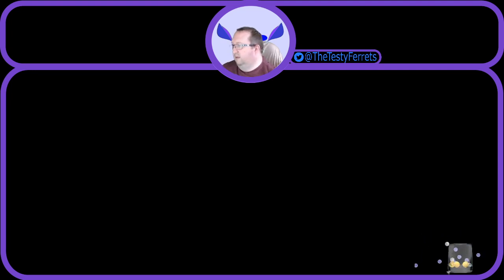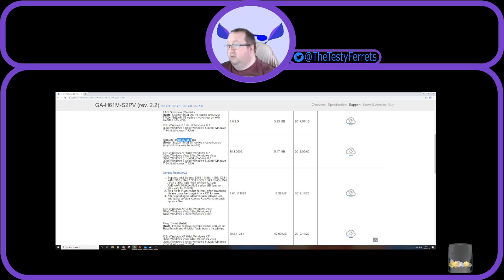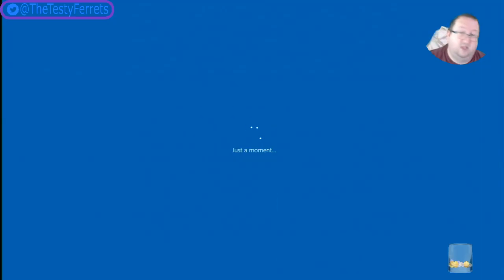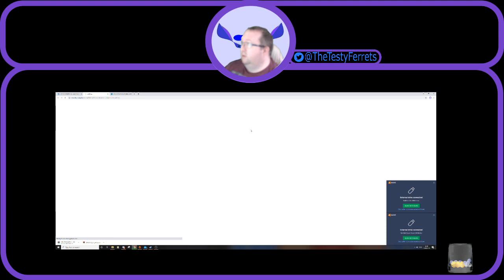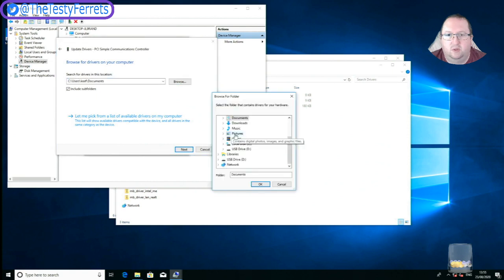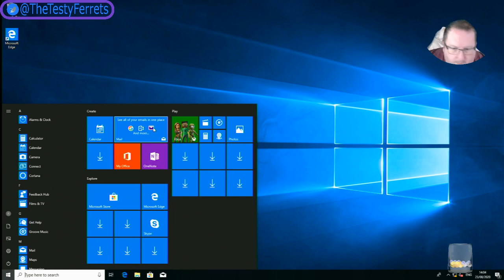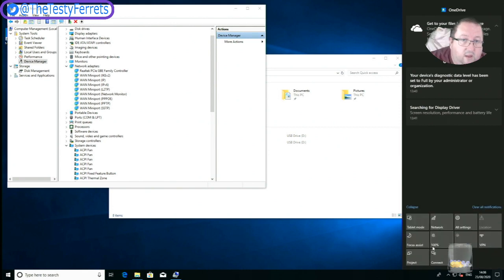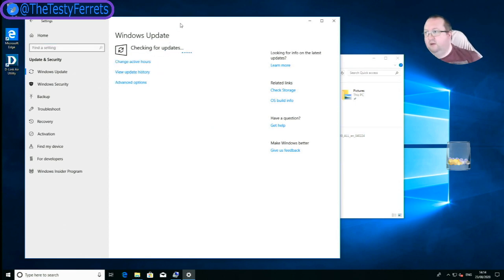computer issues yay